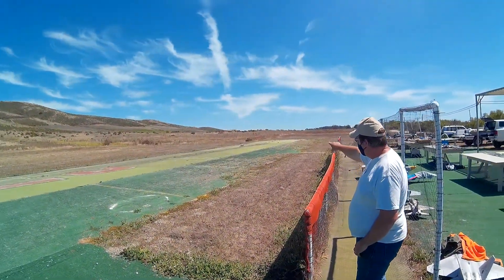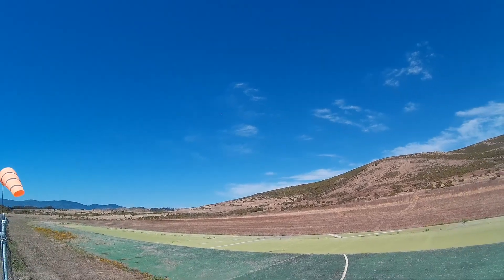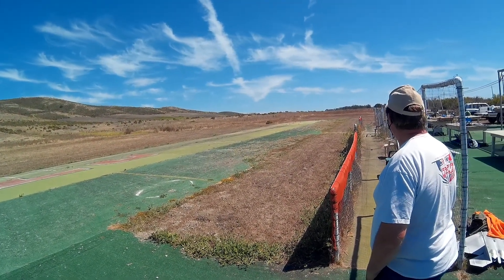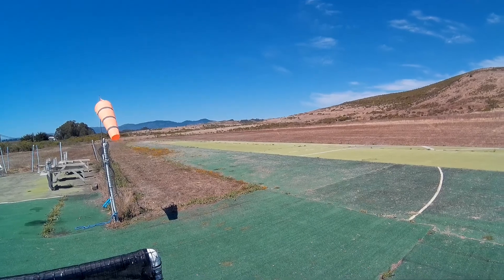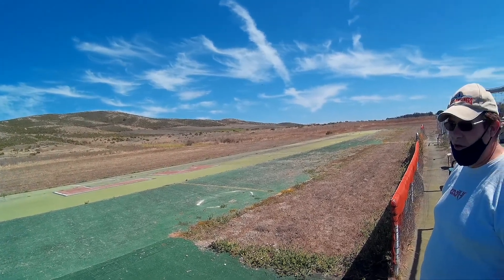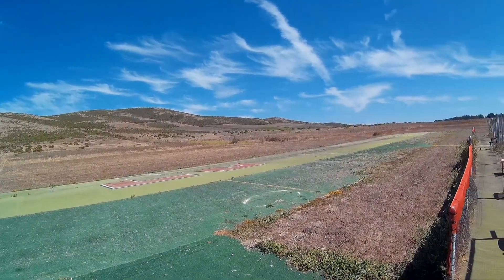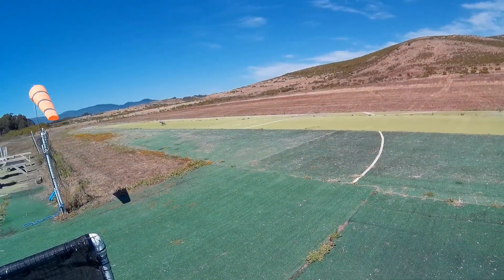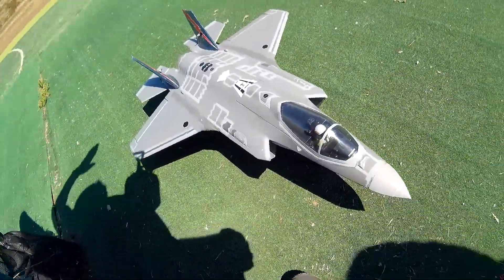Freewing 70mm F-35 demo flight at PCC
Showing off the Freewing 70mm F-35 for the club president so that he can see what it is capable of!